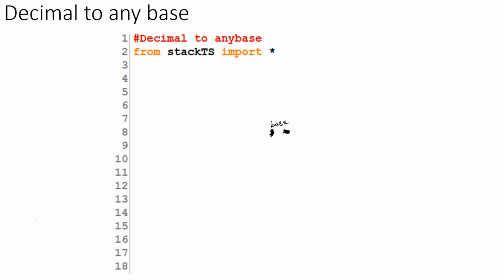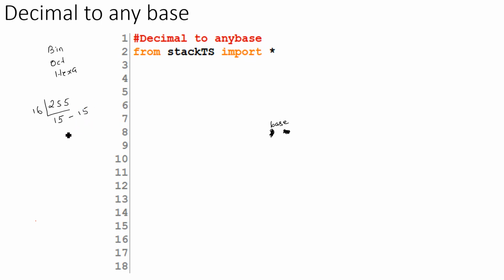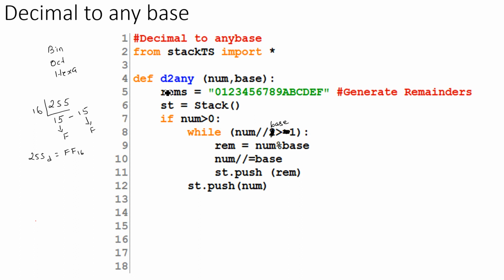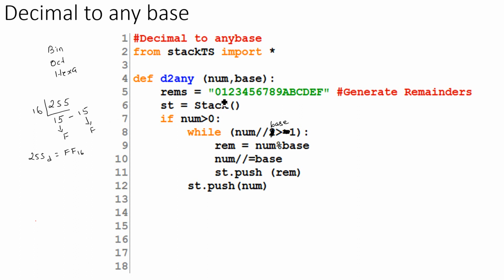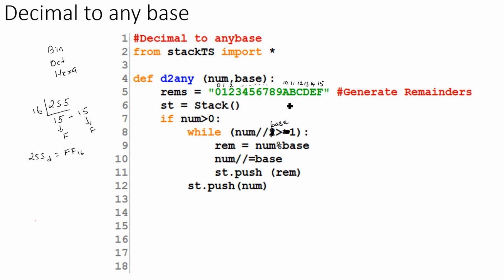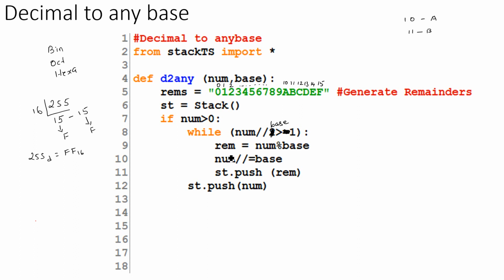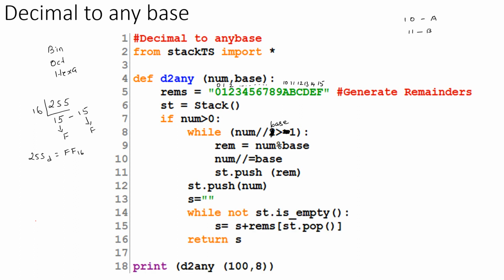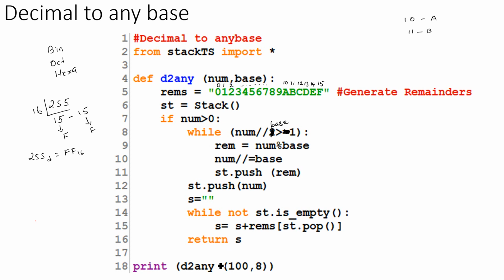Stack Application 4: Decimal to Any base using Python